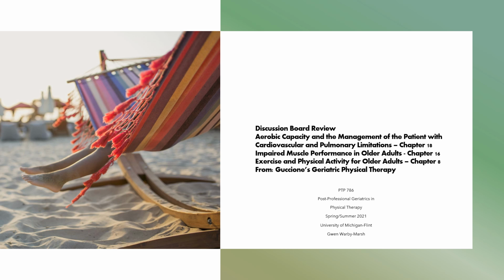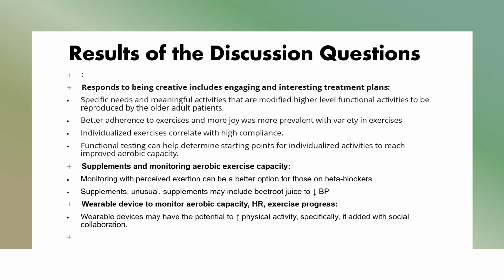Discussion Review Week 4 PTP786 GWM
PTP 786, UMich-Flint